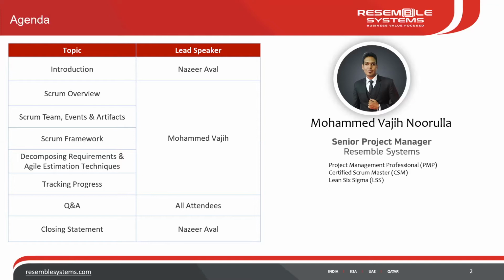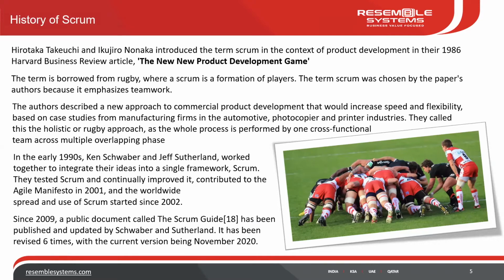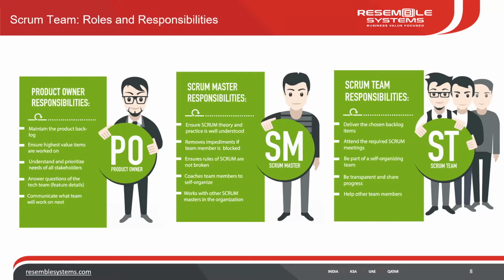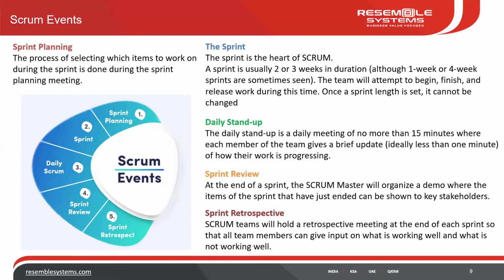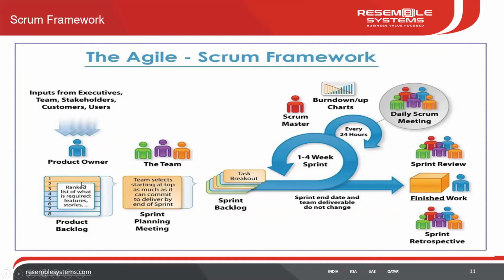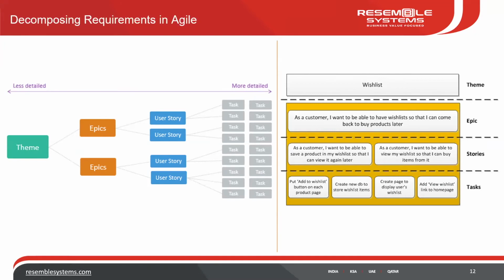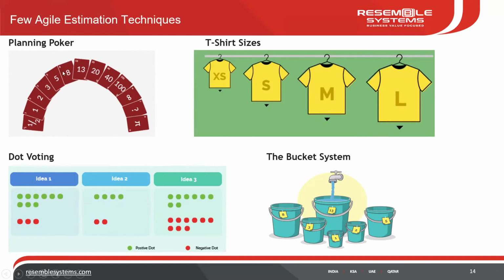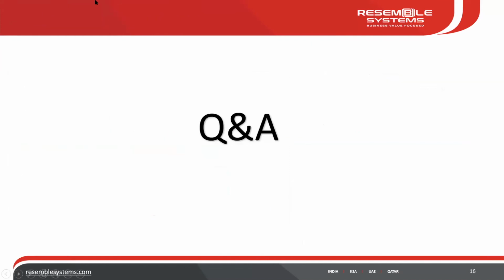Webinar | Agile Project Delivery | Series 2 | 01 Feb 2021 | Resemble Systems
As part of creating awareness of Agile Scrum methodologies, Resemble Systems has organized this 2nd Series of the webinar for its customers.